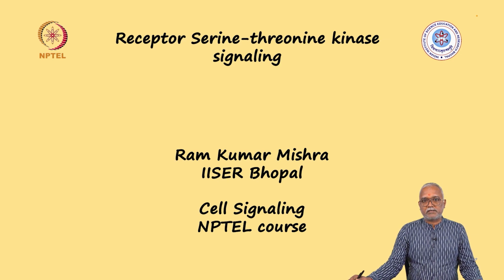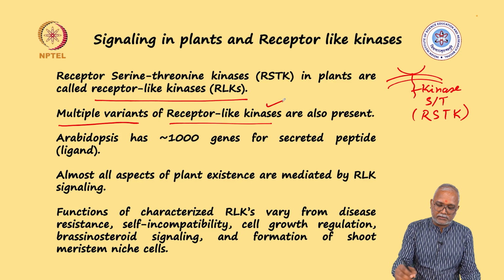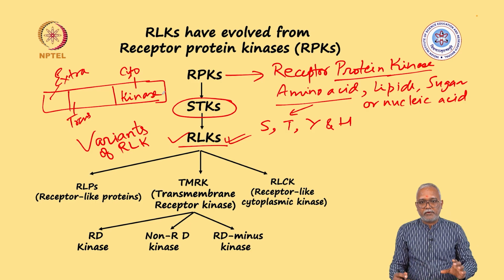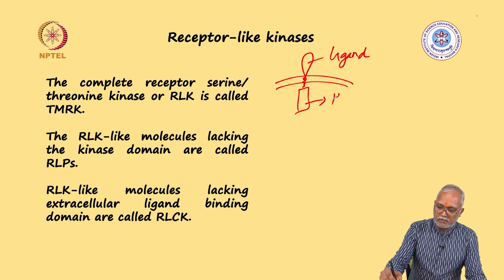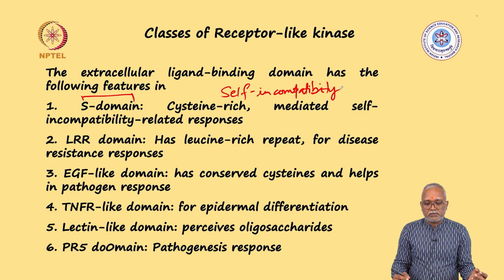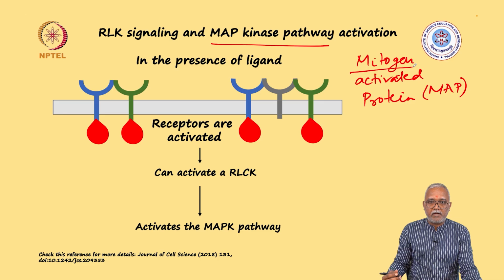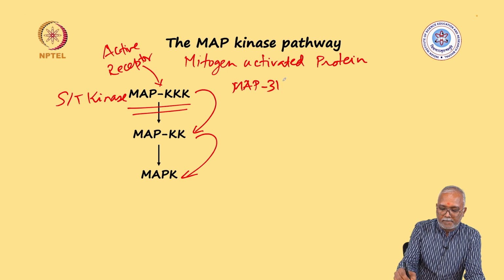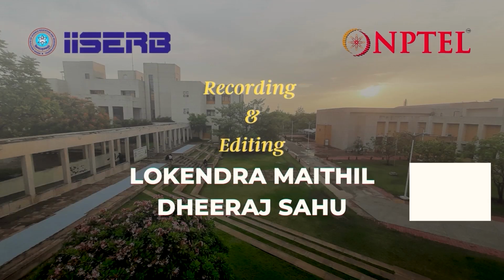W4L18_Receptor Serine-Threonine Kinase Signaling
Serine-threonine kinase signaling, Prominent siganling type in plants, Receptor like kinase (RLK)